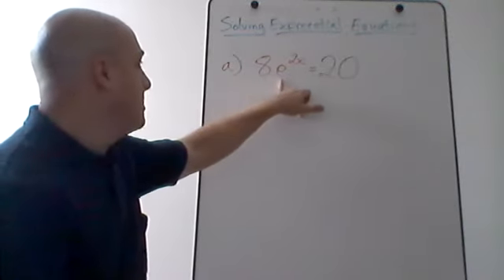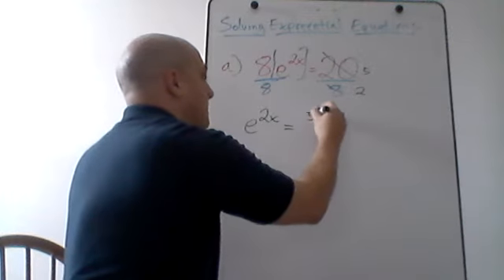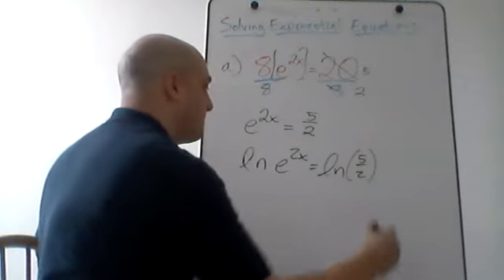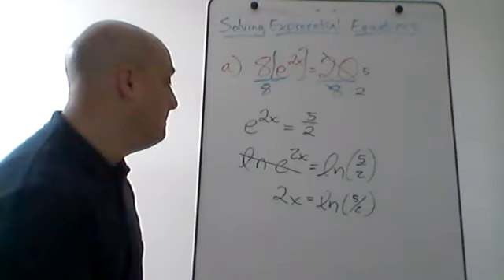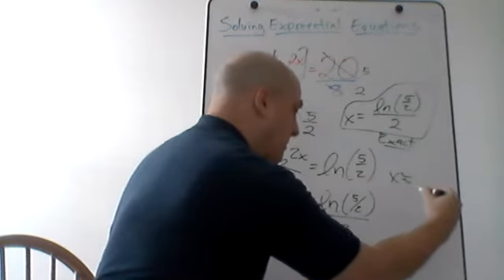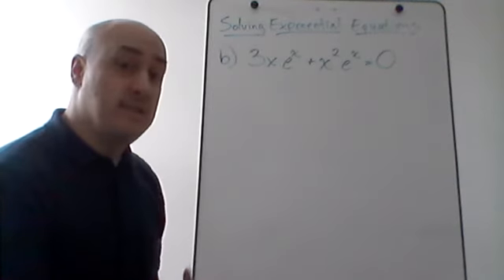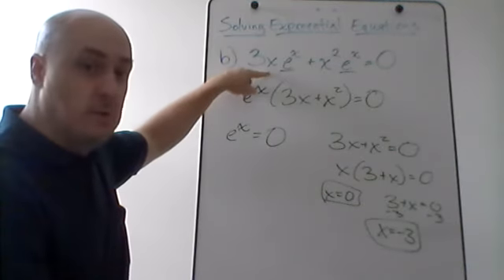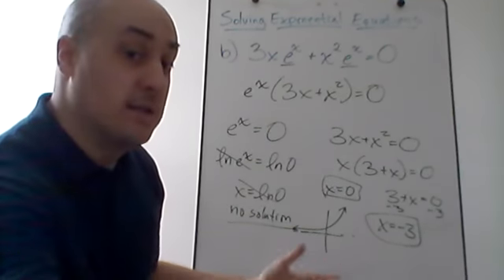Algebra Help - Solving Exponential Equations - Examples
Example problems involving how to solve an exponential equation by using logarithms. Explanations of each step of the solution process. Math / algebra / precalculus help.